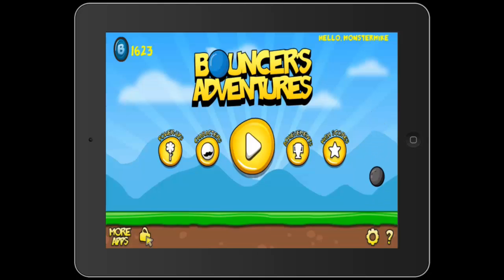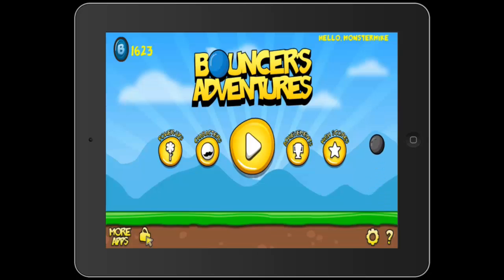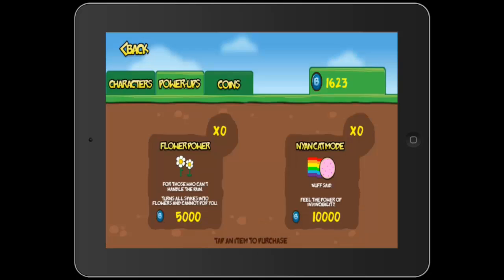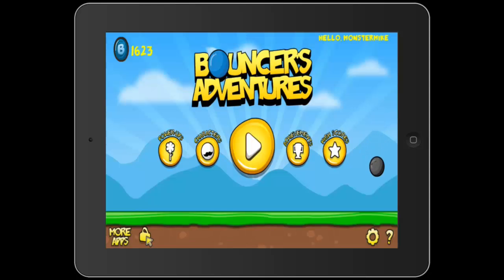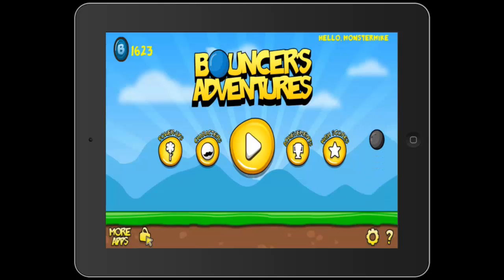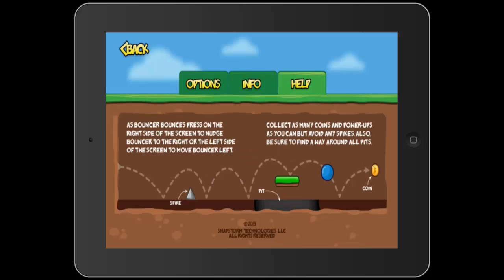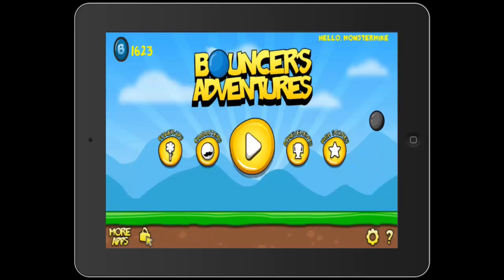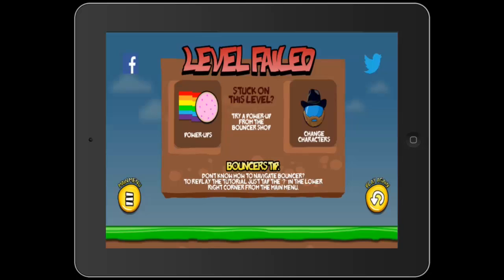Monster Mobile Marketing Review of Bouncers Adventures